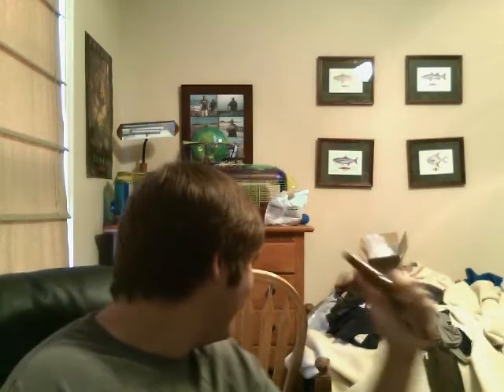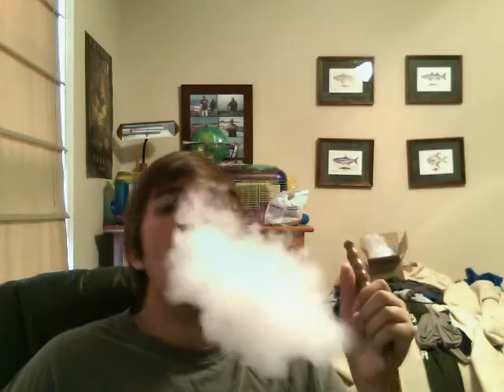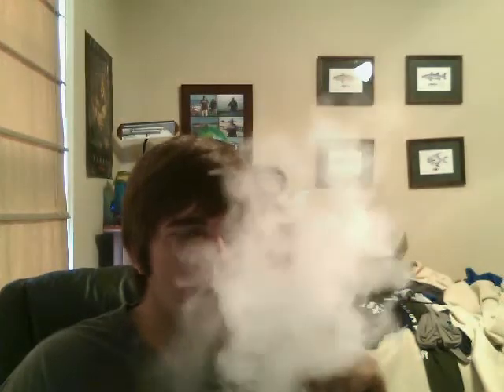Hookah Hookah White Grape.wmv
A light grape flavor, it does not taste fake or artificial in any way. It tastes very real just a light flavor though.